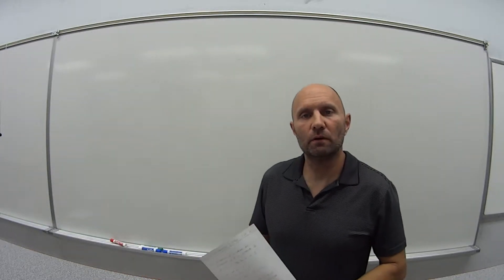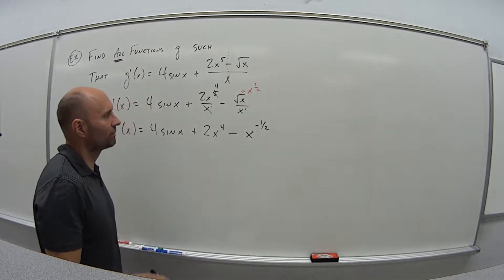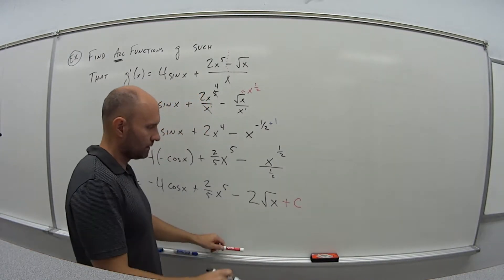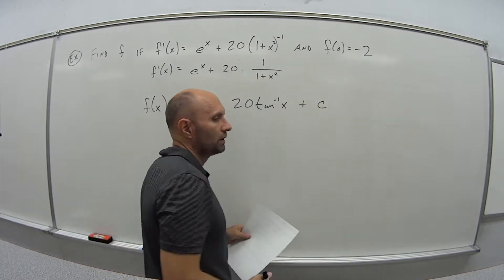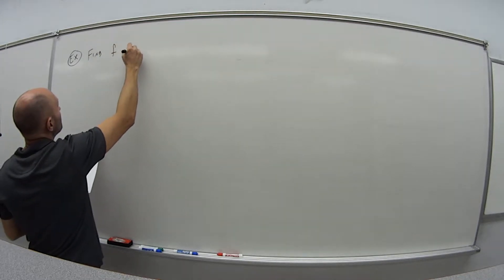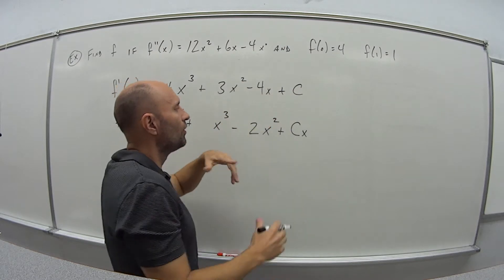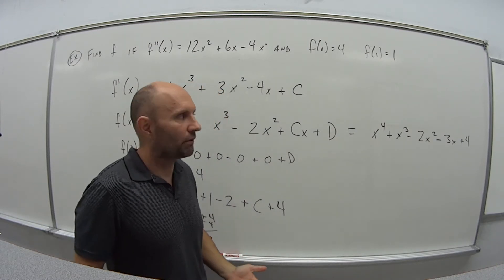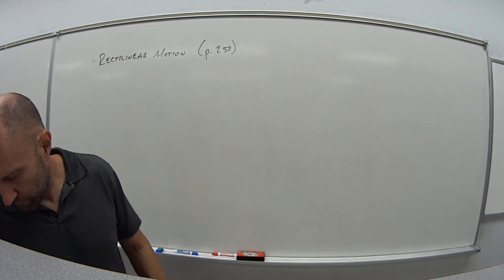181 Section 4.7 Video 2 of 2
Antiderivative Examples